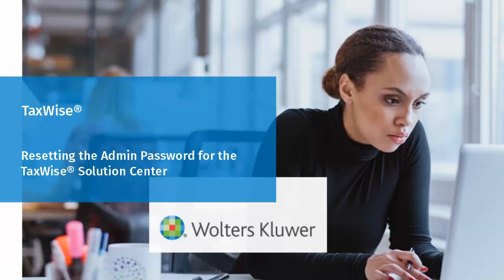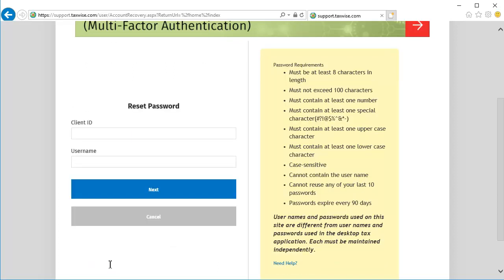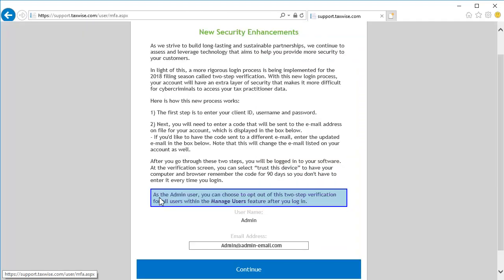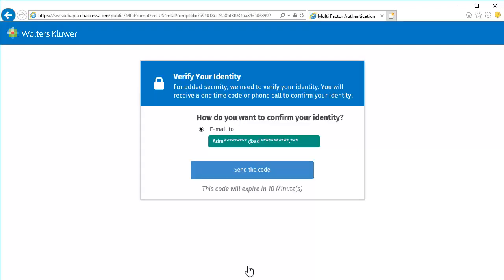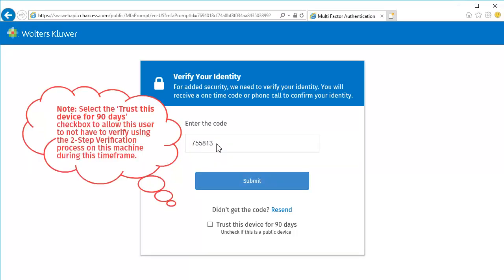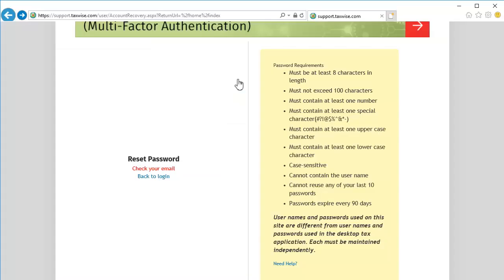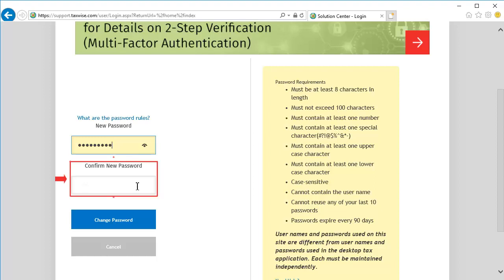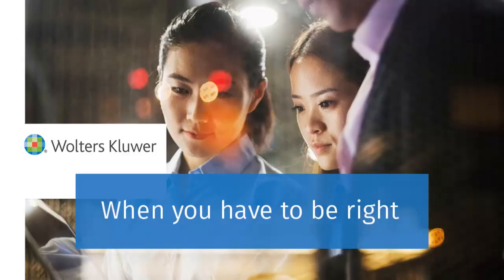TaxWise®: Resetting the Admin Password to the TaxWise® Solution Center.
This video explains how to reset the admin password to the TaxWise® Solution Center.​